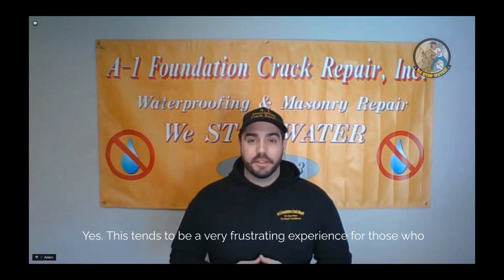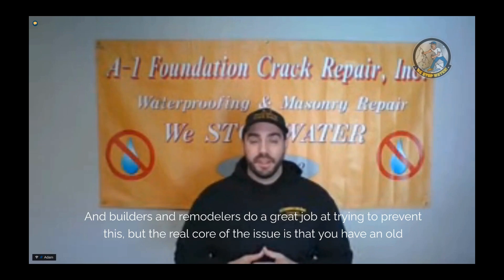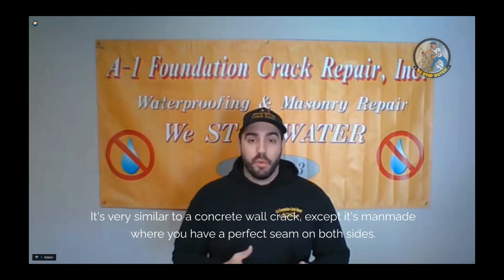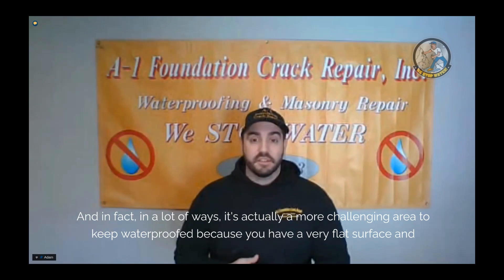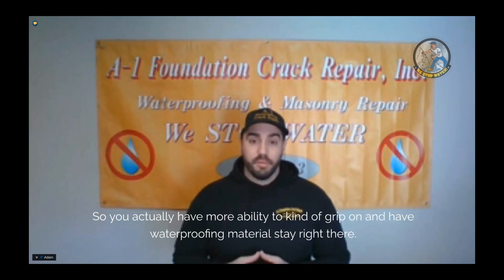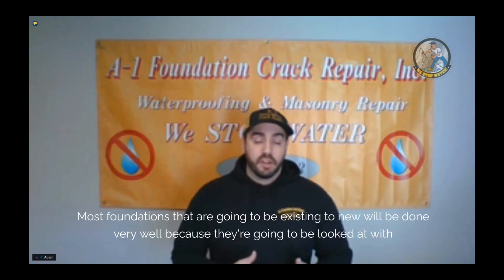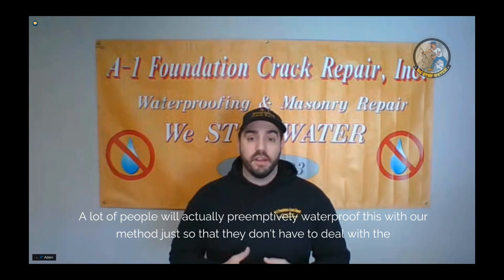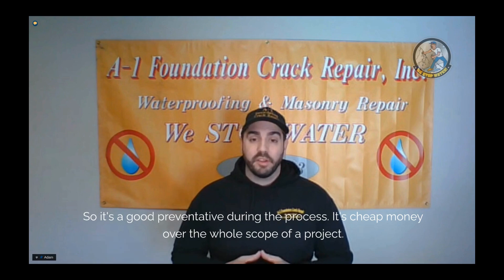The foundation on my new addition is leaking where it meets the old foundation. Why?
Do you have a basement water problem? Call the Crackman for an immediate assessment of your issue.

A-1 Foundation Crack Repair, Inc.
282 Central Street, Unit 9 Hudson, MA 01749